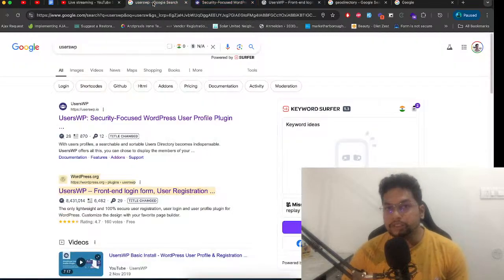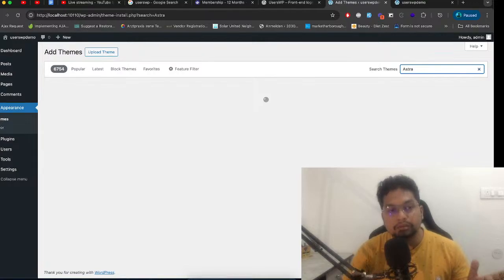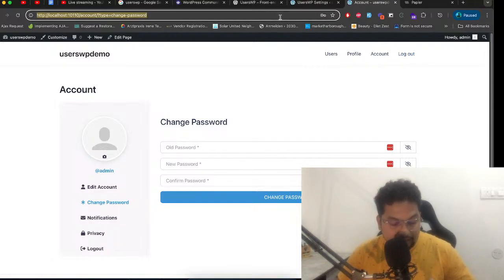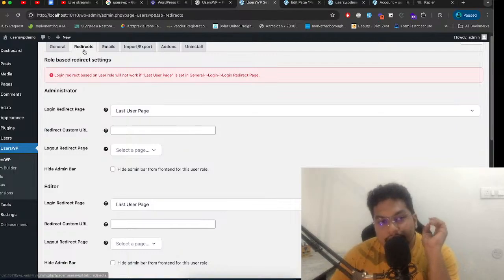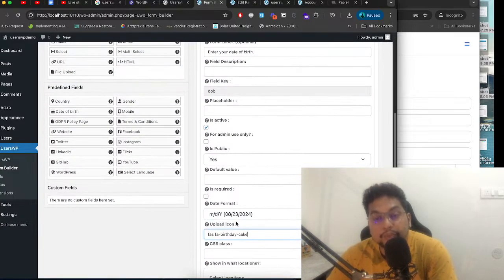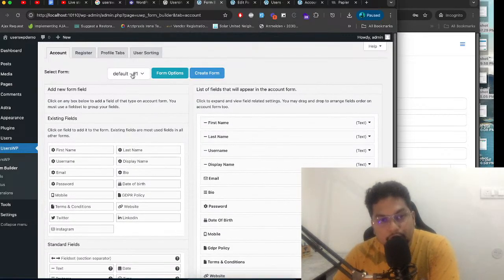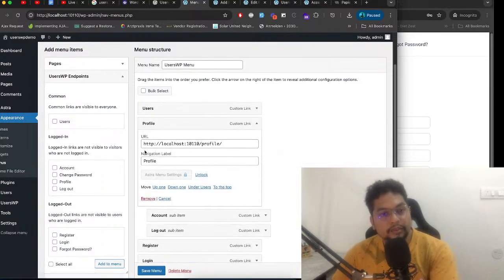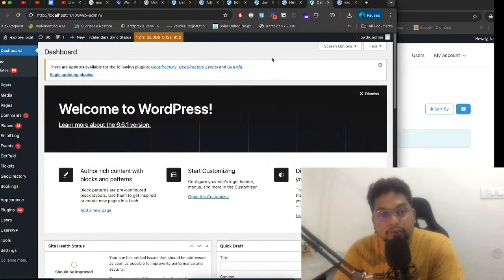🔴 Live 👉🏻 Create User Profiles with UsersWP – Complete UsersWP Guide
Welcome to our 🔴 Live session!

In this live demo, we'll walk you through the process of creating user profiles with the powerful UsersWP plugin. Whether you're new to WordPress or looking to enhance your site's user experience, this guide will help you get the most out of UsersWP.

What You'll Learn:

How to install and configure the UsersWP plugin
Creating custom user profiles
Managing user roles and permissions
Adding and customizing profile fields
Tips and tricks for optimizing user engagement
Join us live, ask questions, and interact with fellow WordPress enthusiasts as we explore the full potential of UsersWP. Don't miss this opportunity to take your WordPress site to the next level!